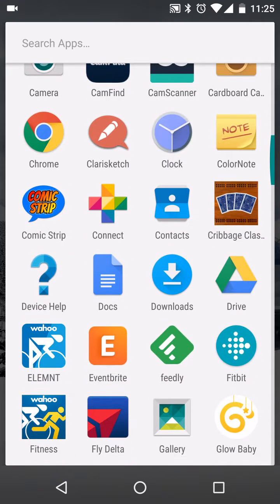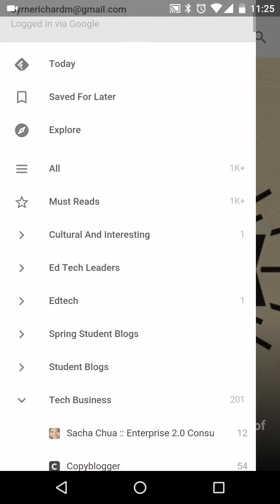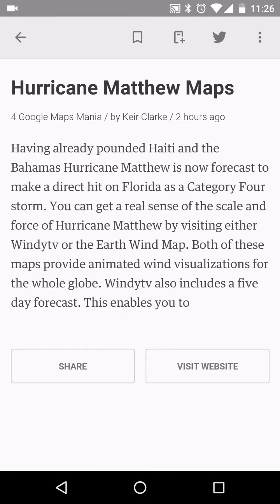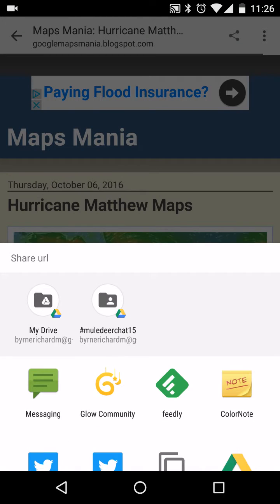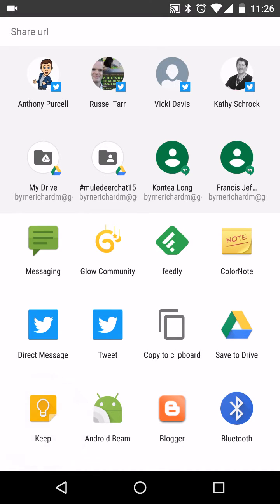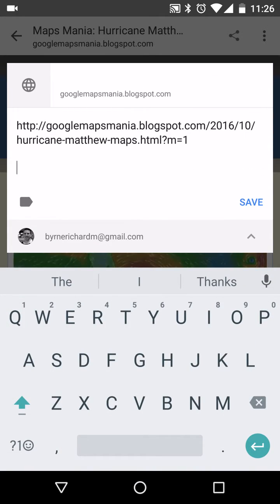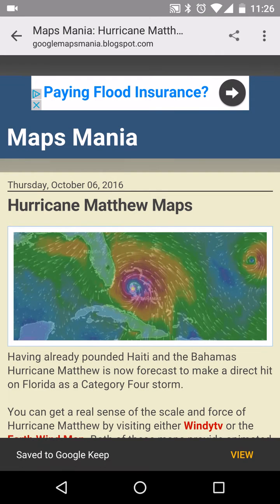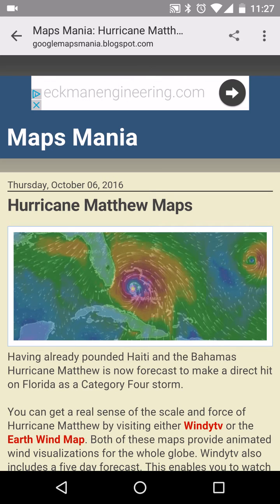How to use Feedly & Google Keep on Android Phones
Learn how to use the web version of Google Keep